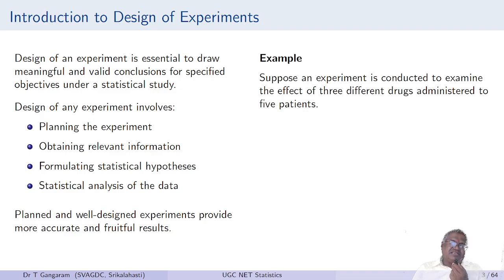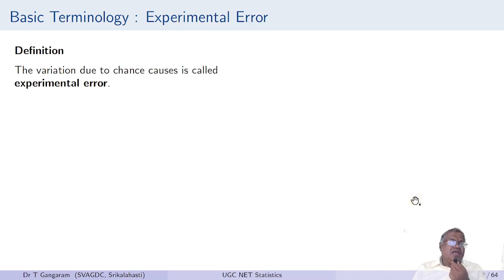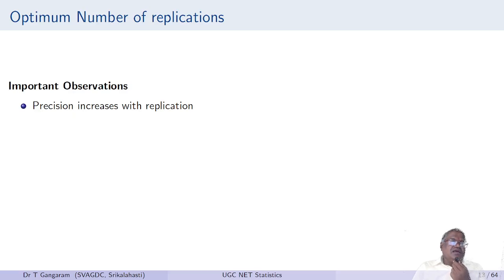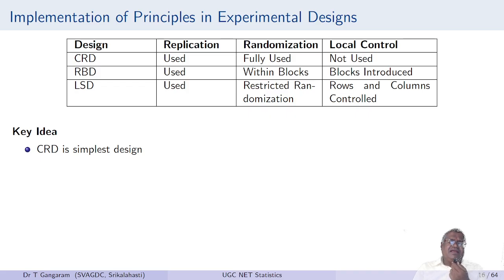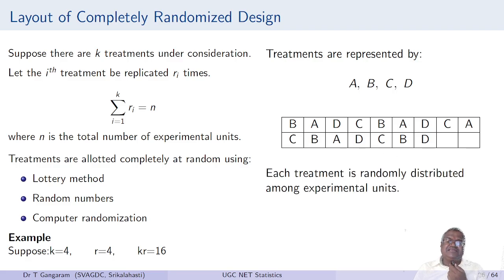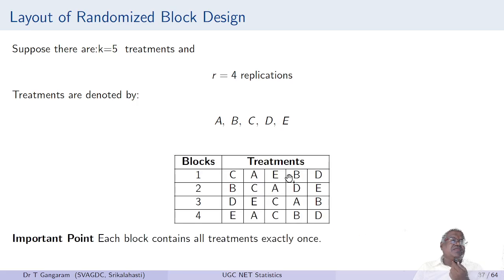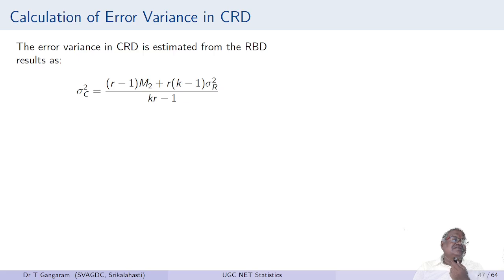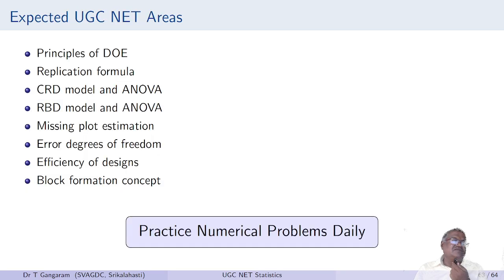UGC NET Statistics -Principles of DOE CRD and RBD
find the PDF of the Lecture here

Wish all the best